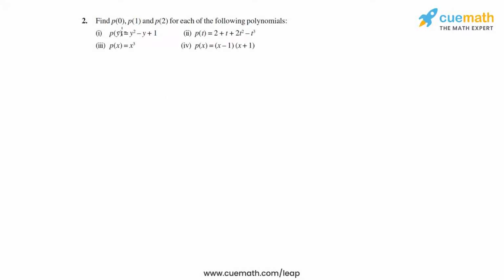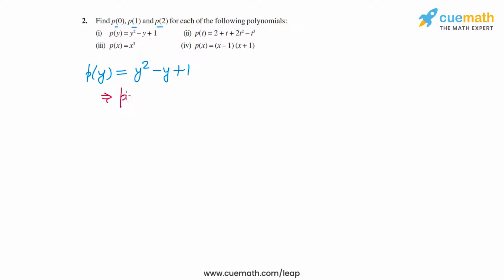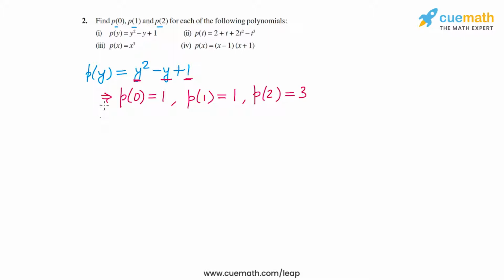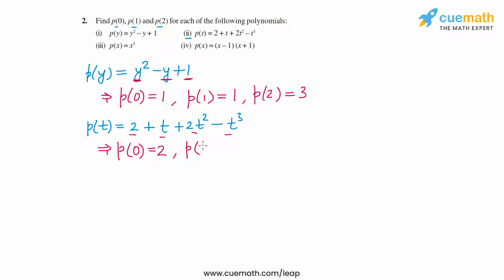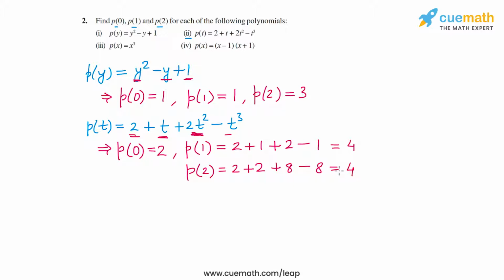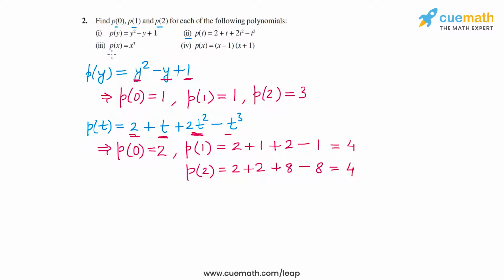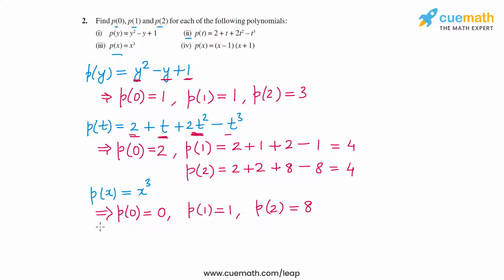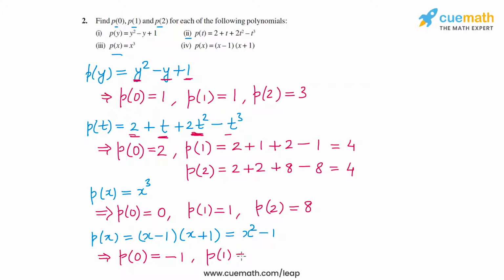Ex.2.2 Q2 Polynomials Solution - NCERT Maths Class 9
This video covers NCERT Class 9  Maths Chapter 2 Exercise 2.2 Q2 (Polynomials)

To download pdf of all text solutions for this chapter click here NOW